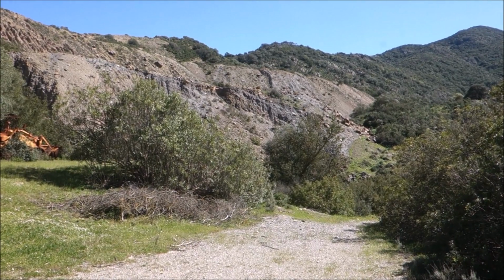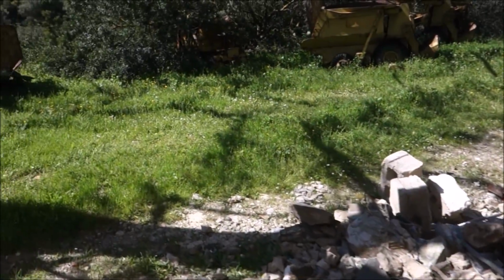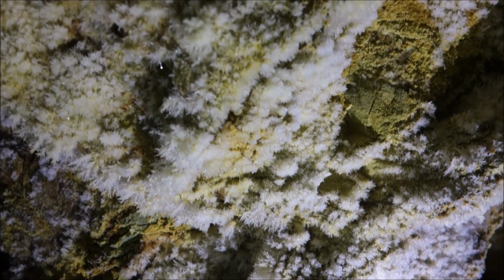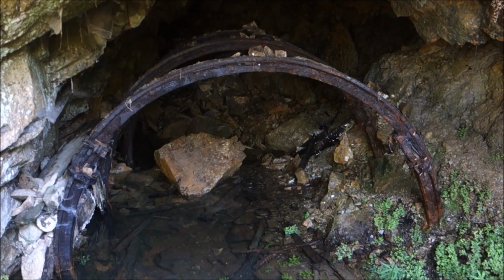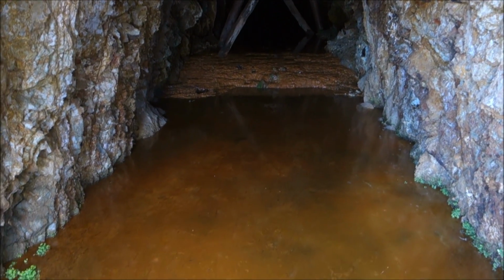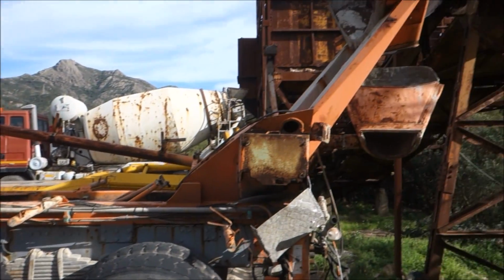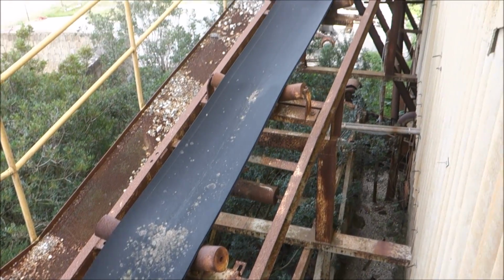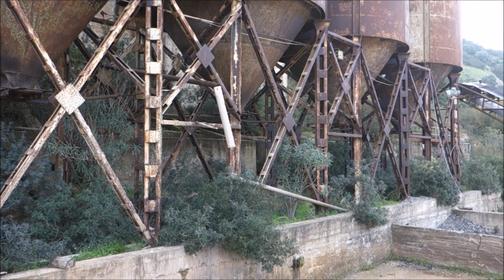Exploring More Of A Huge Abandoned Mill And Mine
It took me the better part of a day to explore this abandoned mine and I didn’t even cover the whole site. If you look at a satellite view of this mine (the coordinates are in the description in the first video), you can see that there are workings over the hill behind the mill (rhyming unintentional) that I did not visit. I have no reason to believe that this part of the mine would be dramatically different than that which we have already seen, but still, it speaks to the massive size of the Santa Lucia Mine. Of course, those workings over the hill are more remote and the more remote a mine is, the better the discoveries to be made there in our experience. So, who knows what might be back there?

I hope that what I was trying to explain with the layout of the adits when I was underground made sense. Essentially, what I was saying is that with the older workings the miners burrowed their way through the mountain and, I would imagine, extracted a fair amount of ore via the room and pillar method or through enormous stopes. As technology advanced and open pit (also called open cast) mining became more economical, the miners just hammered straight through the mountain and removed a significant part of it. In doing so, they rammed right through the older workings, causing these drifts to cave in and to be filled with rubble. Regrettably, the two adits we found that led to workings that had not been smashed through by the open pit were both totally inaccessible (the one in the first video was flooded to the top and the one in this video was caved right at the portal). Given the number of muckers as well as the trammer, ore carts and other mining equipment, I would imagine those workings were pretty extensive and it would be interesting to see how this deposit of ore was mined (as well as, of course, to see what sort of artifacts the miners might have left behind).

I also hope that the way the mill functioned makes more sense now after having had a chance to see the second video with the first half of the mill. I unknowingly explored the mill backwards when I visited as I visited the second half of the ore processing facility in the first video and the first half of the mill in the second video. That even sounds confusing to me and I am the one that wrote it. So, hopefully, all of you followed that.

You can click here for my full playlist of abandoned mines